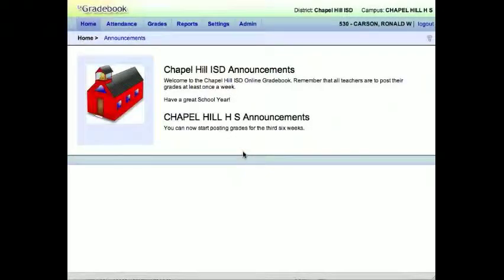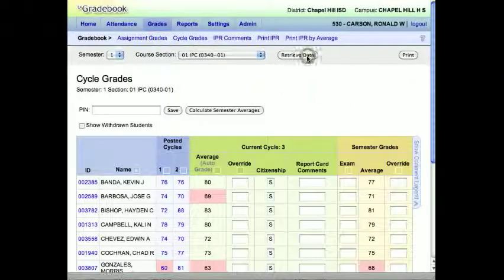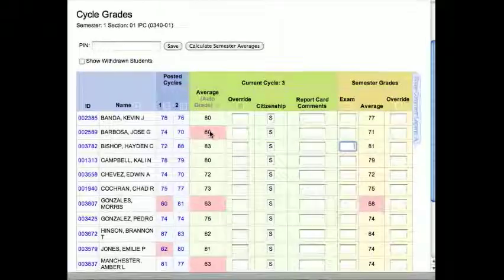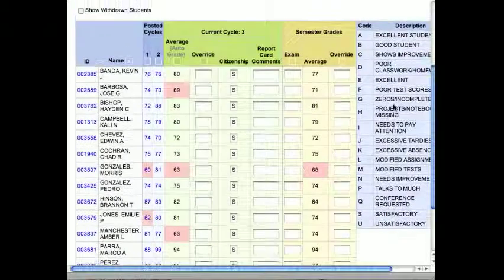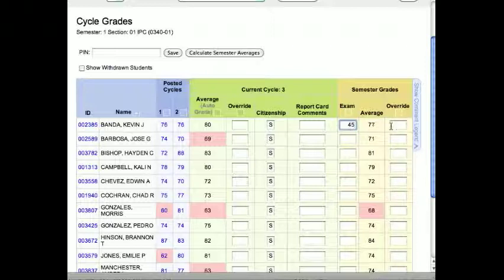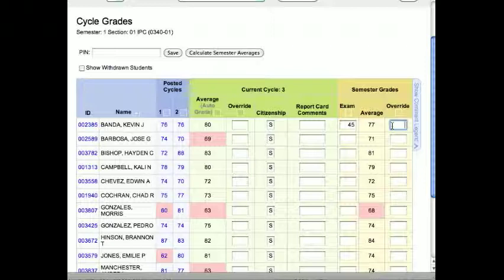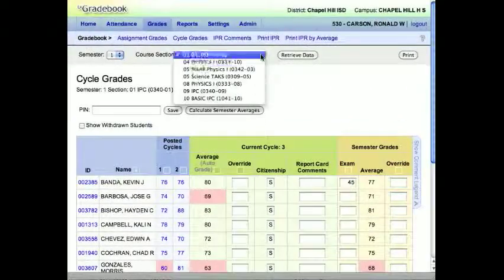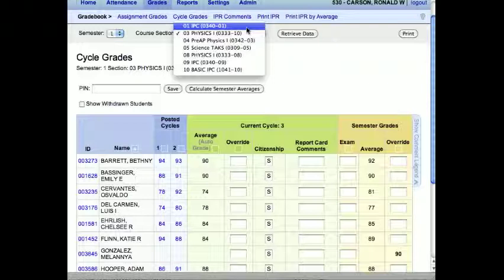Posting Semester Exam and Grades in txGradebook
This video will help teachers post semester exams and semester grades for the end of the semester.